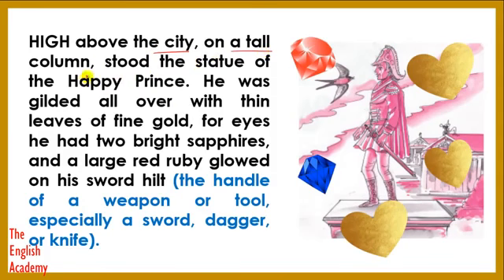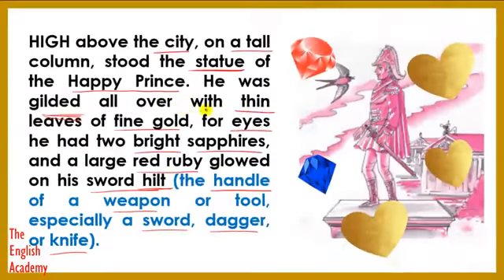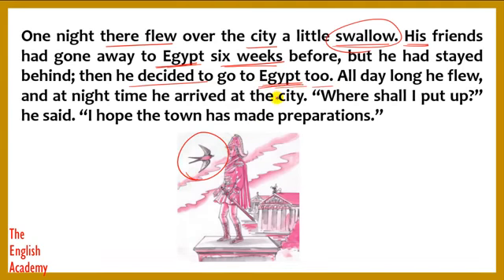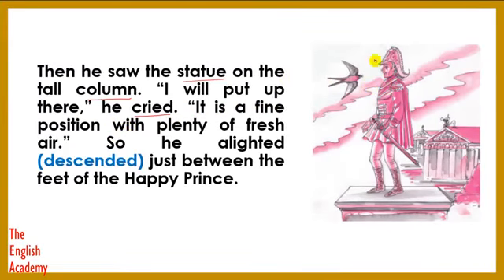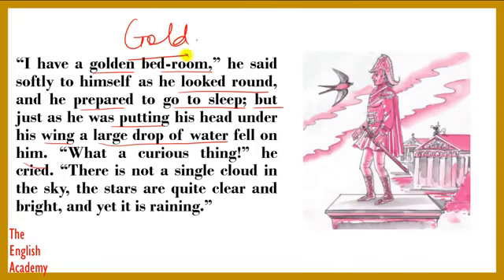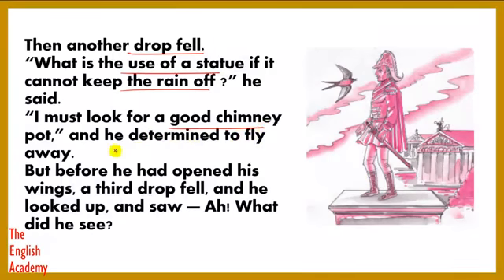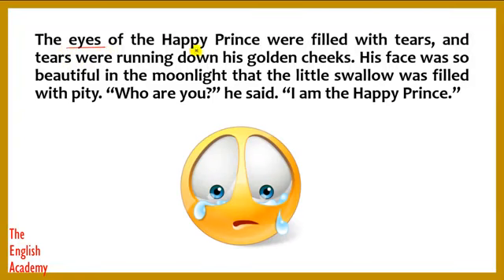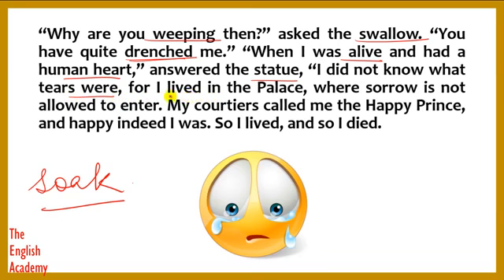- The Happy Prince Class 9 part-1